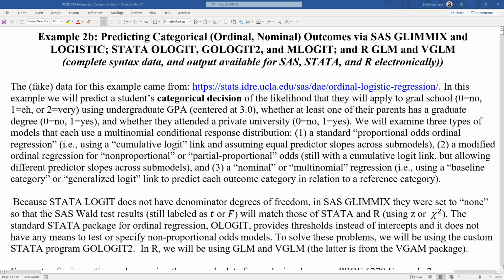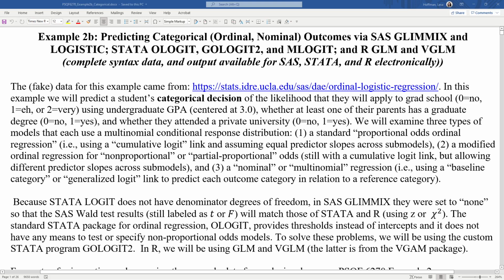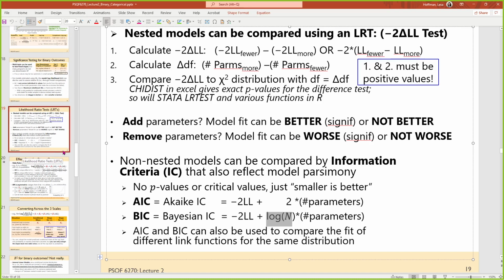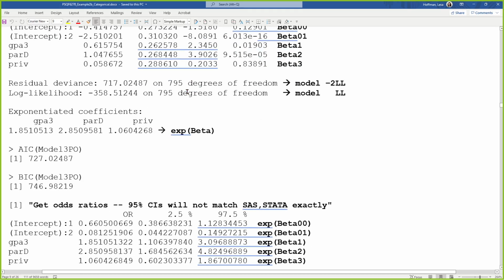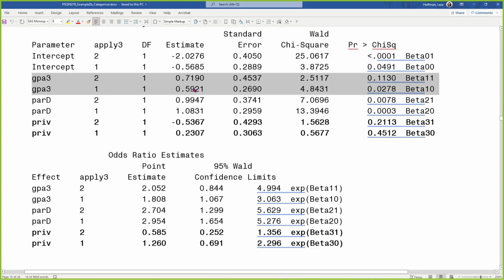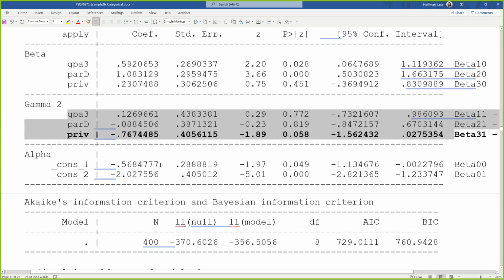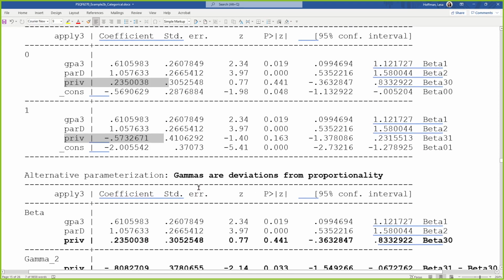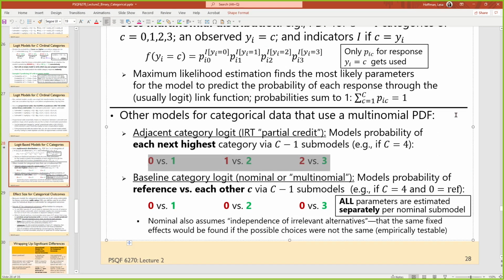PSQF6270_Example2b_Part2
Example 2b pages 10-17